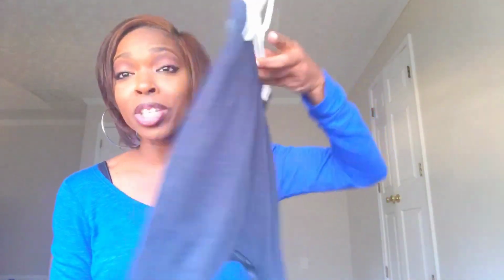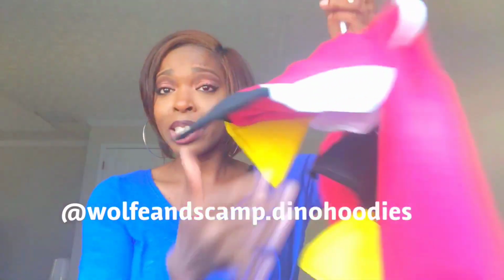Instagram Brand Repping for Beginners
If you've ever wondered exactly how to get your little one into Instagram Brand Repping/Modeling, check out this light hearted and thorough video about the in's and out's of Instagram Brand Repping.

Our Favorite Editing Apps:
VideoShop
Slide.Show
PhotoToaster
iMovie

FTC: All items shown were purchased by us, and opinions were not solicited.